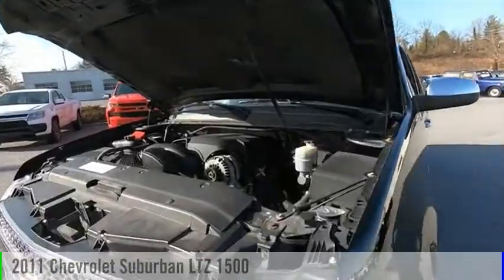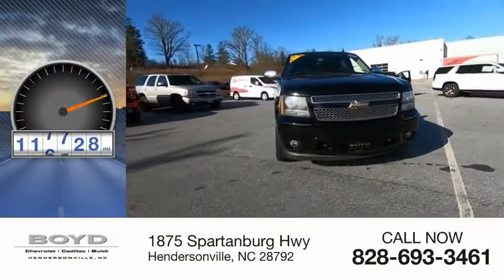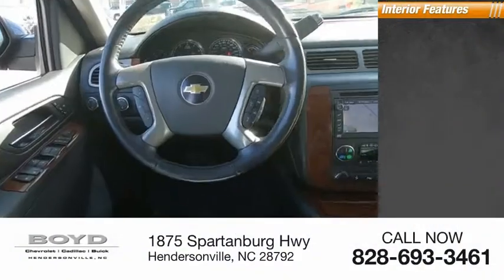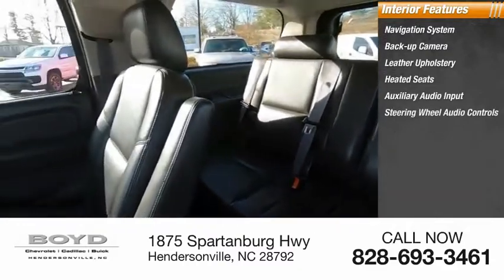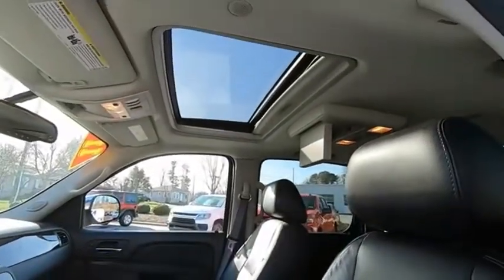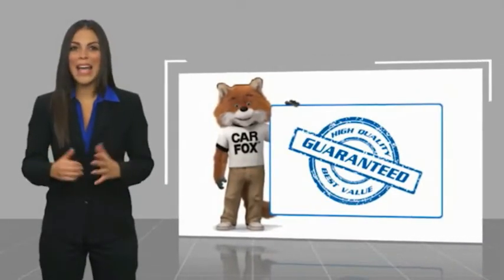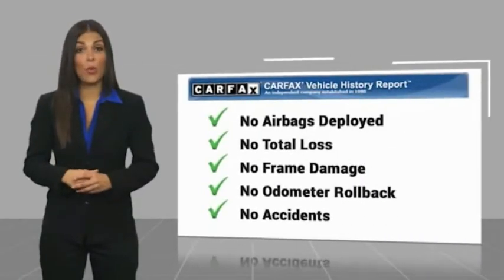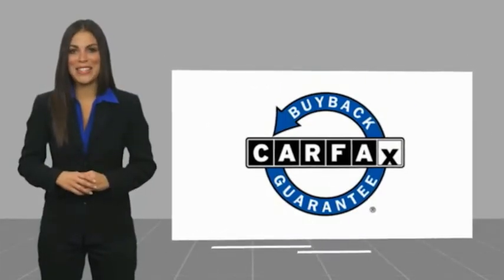2011 Chevrolet Suburban Hendersonville NC A31022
2011 Chevrolet Suburban LTZ 1500

Boyd Chevrolet
1875 Spartanburg Hwy

New Price! Striking design, powerful performance and efficiency, and ingenious safety technology come together to make Suburban the perfect vehicle for the modern family. Recent trade in, guaranteed clean CARFAX report, clean vehicle history...no accidents, Suburban 1500 LTZ, 4D Sport Utility, Vortec 5.3L V8 SFI Flex Fuel, 6-Speed Automatic Electronic with Overdrive, 4WD, Black, ebony Leather, 10 Speakers, 1st & 2nd Row All-Weather Floor Mats, 20 x 8.5 Polished Aluminum Wheels, 2nd Row Power Seat Release Only, 2nd Row Reclining Leather-Appointed Bucket Seats, 2-Speed Active Electronic AutoTrac Transfer Case, 3rd Row All-Weather Floor Mats, 3rd row seats: split-bench, 4-Wheel Disc Brakes, ABS brakes, Adjustable pedals, Air Conditioning, AM/FM Stereo w/MP3 Compatible CD/Navigation, Auto-dimming door mirrors, Auto-Dimming Inside Rear-View Mirror, Auto-leveling suspension, Automatic Air Level Control, Automatic temperature control, Autoride Suspension Package, Black Roof-Mounted Luggage Rack Center Rails, Bose Centerpoint Surround Audio System Feature, Bright Chrome Door Handles, Bright Chrome Grille Insert, Cargo Mat, Color-Keyed Rear Fascia w/Chrome Strip, Custom Perforated Leather-Appointed Seat Trim, Delay-off headlights, Dual front impact airbags, Dual front side impact airbags, Electronic Stability Control, Emergency communication system, Front dual zone A/C, Front fog lights, Front Halogen Fog Lamps, Front wheel independent suspension, Fully automatic headlights, Garage door transmitter, Heated & Cooled Driver & Front Passenger Seats, Heated 2nd Row Seats, Heated door mirrors, Heated rear seats, Heavy-Duty Locking Rear Differential, Illuminated entry, Leather steering wheel, Low tire pressure warning, Memory seat, Navigation System, Occupant sensing airbag, Outside temperature display, Overhead airbag, Panic alarm, Pedal memory, Power door mirrors, Power driver seat, Power Tilt-Sliding Sunroof w/Express-Open/Close, Power-Adjust/Power-Fold Heated Outside Mirrors,